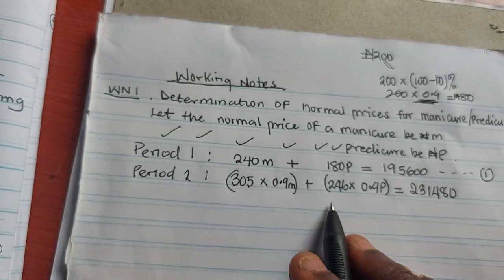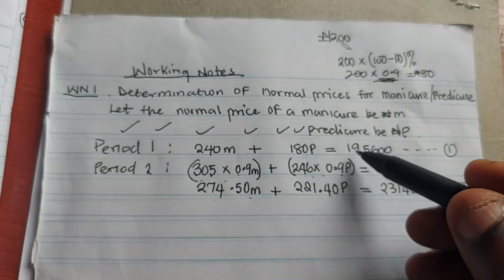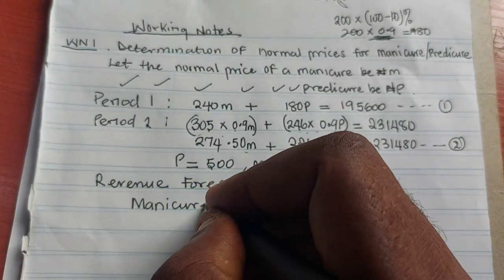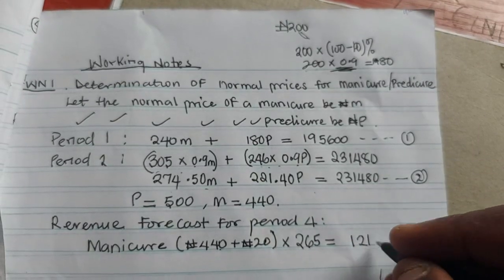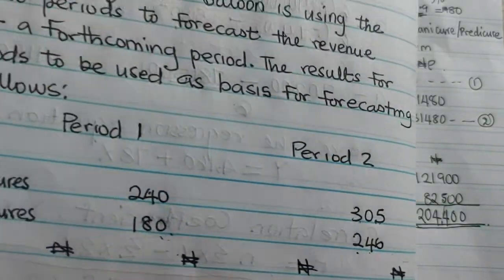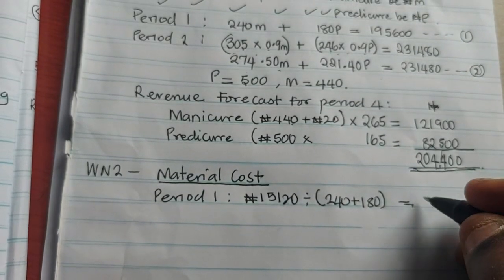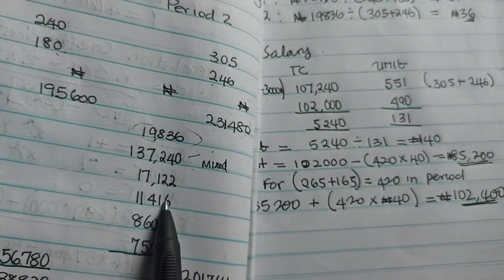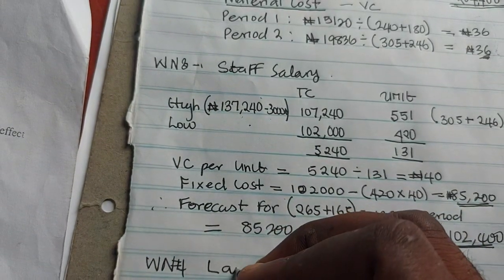COST ESTIMATION PART 1